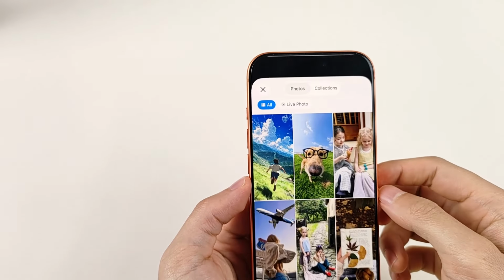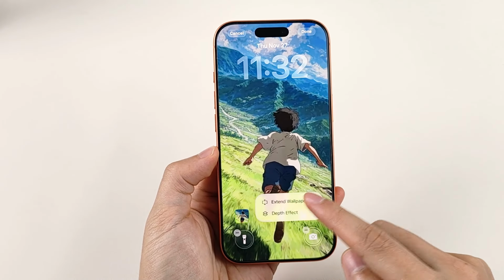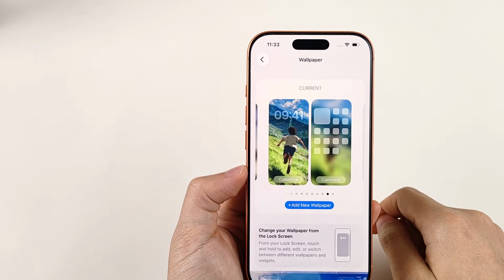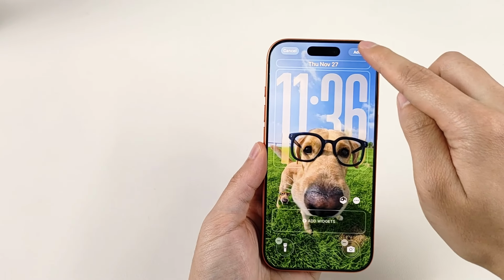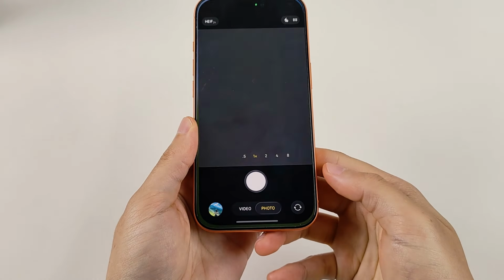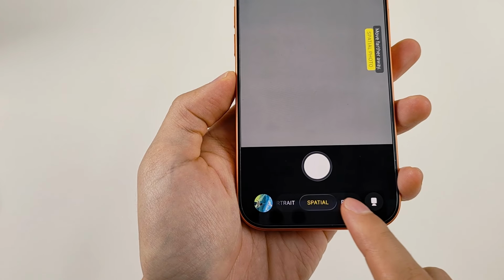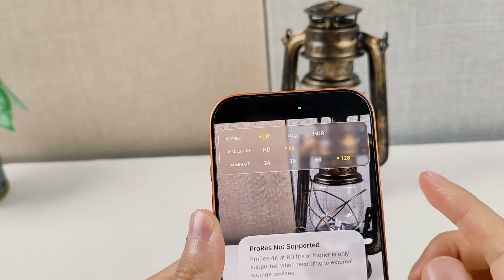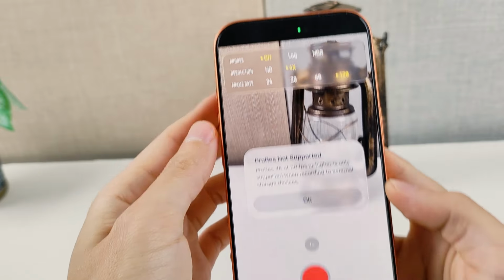iOS 26.1 Is Here! 5 New Features You Need to Try NOW 🚀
iOS 26.1 is here — and it brings some of the most visually impressive and creator-focused updates we’ve seen this year.
In this quick 2–3 minute hands-on demo, we walk through five new features you can try right now:

✨ What’s new in iOS 26.1:

Spatial Scenes (3D Wallpapers) — your lock screen reacts to depth and motion for a true 3D effect.

Adaptive Time — a dynamic time display that adjusts based on lighting, background, and motion.

Liquid Glass Design — a new translucent UI style that makes your iPhone look smoother and more fluid.

Upgraded Camera Interface — faster access, cleaner icons, and smarter gesture controls.

ProRes Enhancements — better performance, external storage support, and smoother recording for creators.

If you want a clean, fast breakdown of everything that actually matters in iOS 26.1, this video is for you.

👍 Like the video if you enjoy these quick updates
💬 Comment which feature you want tested in detail next
Amazon US
Amazon DE